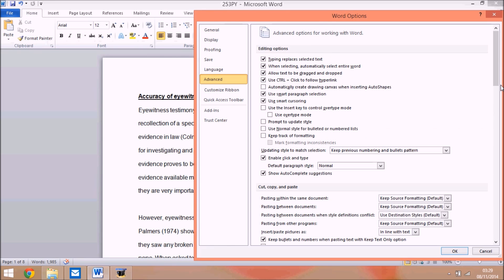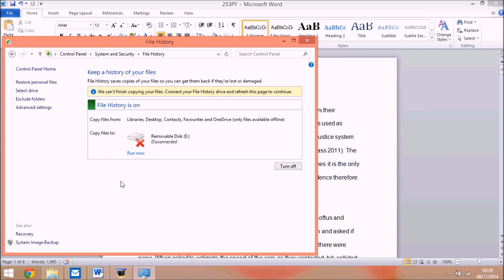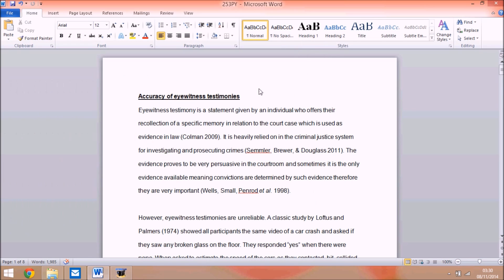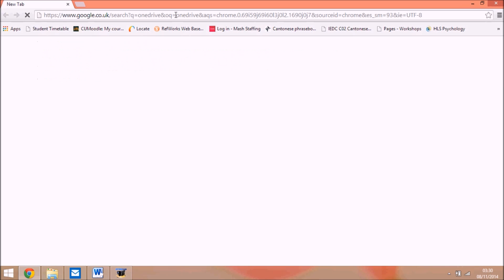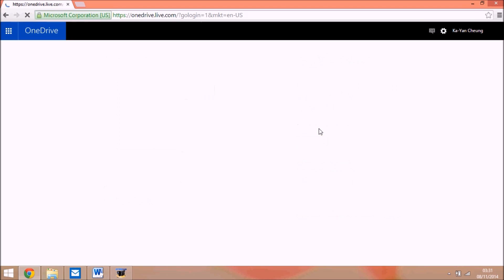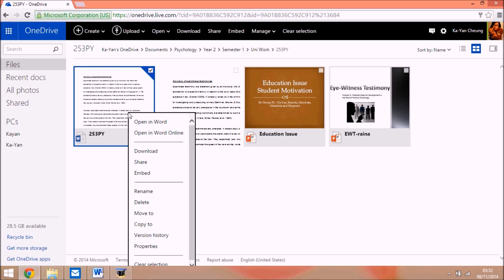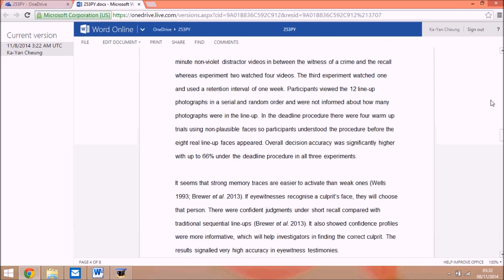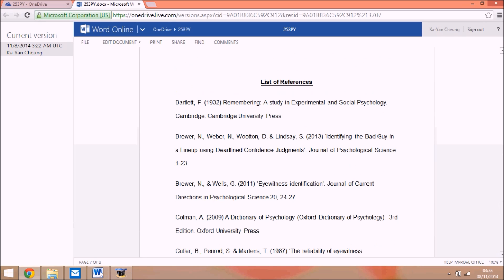How to recover past versions of Word Documents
All the methods of recovering past versions of your word documents, even non-saved ones. It is a quick video but it is explained briefly of most methods. I am using Word 2010, Windows 8 but anything outdated from that can be done too, especially windows 7 and Word 2007 is actually better at recovering. If you need more explaining,comment and I'll explain it better if needed. :)